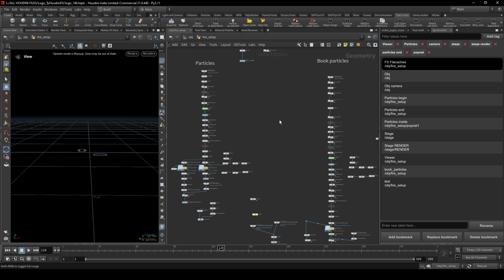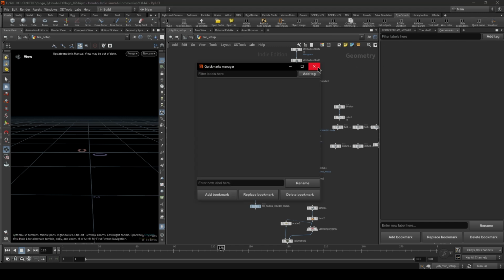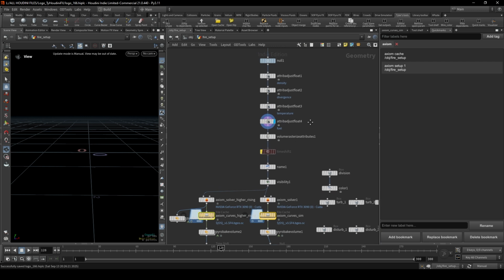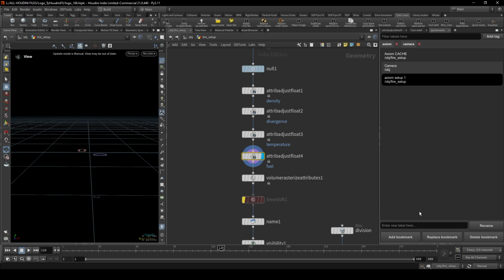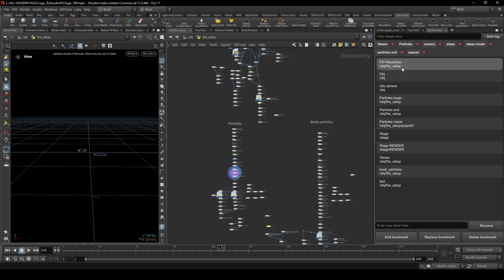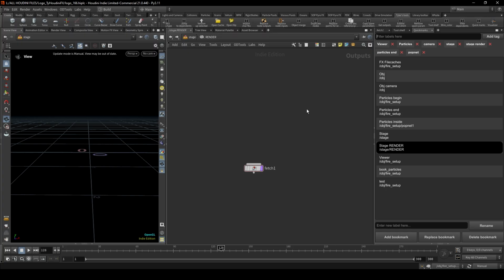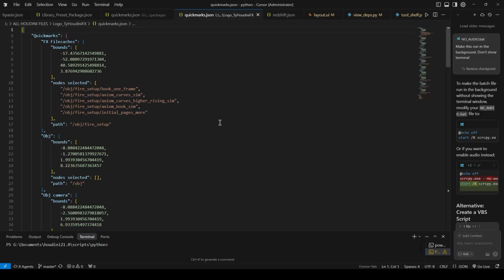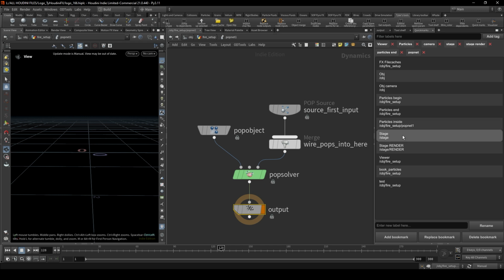Houdini tool: Quickmarks/Bookmark Manager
This is a tool I built to help build quickmarks inside of houdini.
It can be used to replace your numpad for creating and using your quickmarks.
Add infinite number of quickmarks and filter them by text so it's easier to manage.
Add filter presets to quickly filter by just clicking buttons.

Chapters:
0:00 // Intro
1:04 // Python panel
1:29 // New scene
1:54 // Here we go - let's get to it - creating our first ones
3:50 // Renaming
4:12 // All about the filters
5:05 // Replacing bookmarks
5:35 // Good example for replacement
6:30 // Json file
8:01 // Break down of the json file
9:22 // Outro